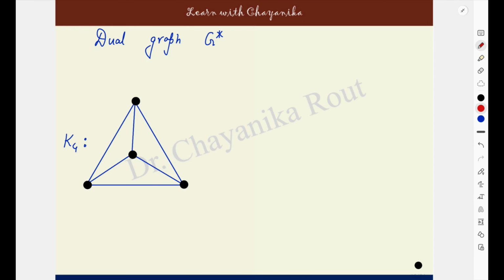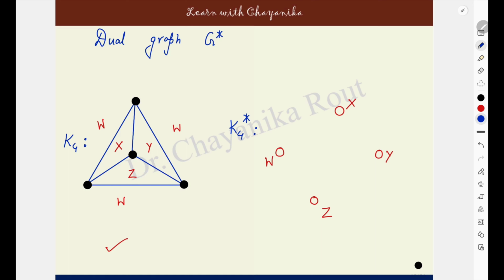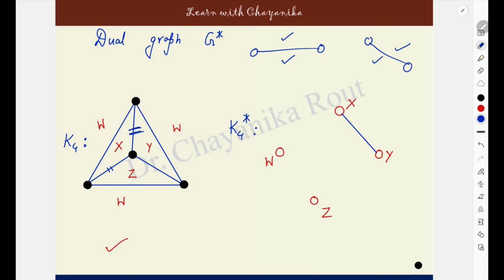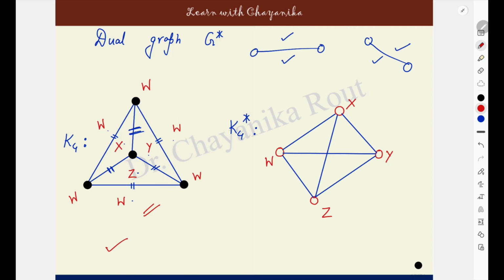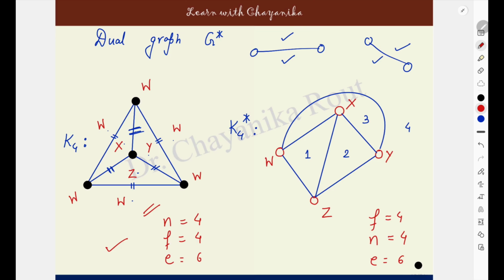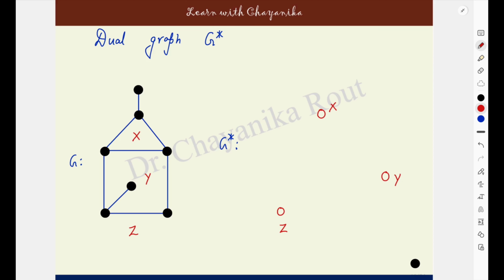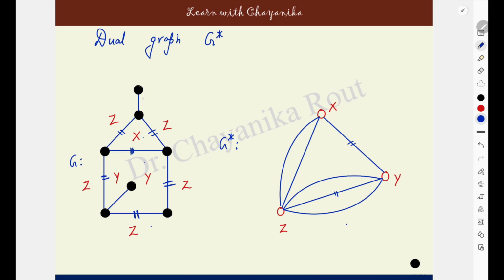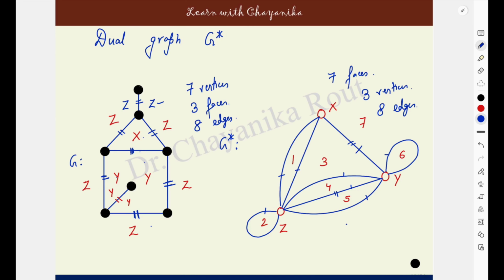DUAL GRAPH | Graph Theory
Hello Learners,

Here I am uploading few short videos on some crucial concepts of Graphs. Detailed explanation of the topics will be posted in due time. This is solely for preparation purpose.